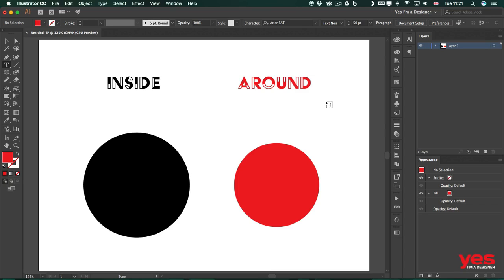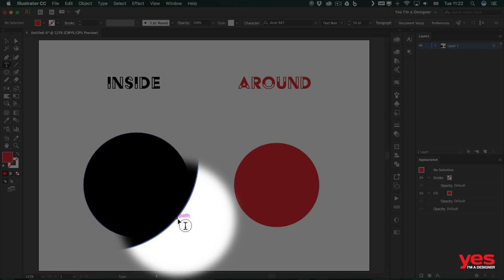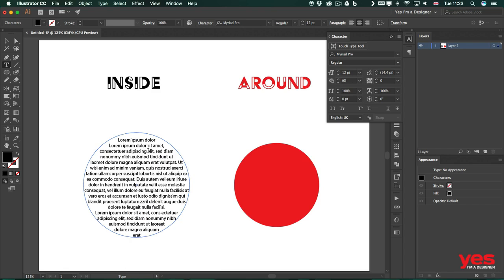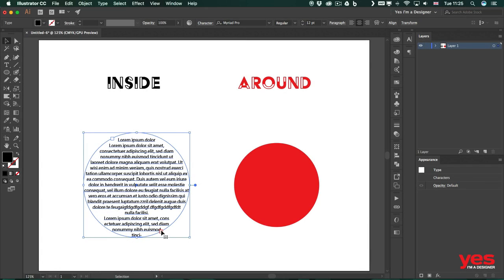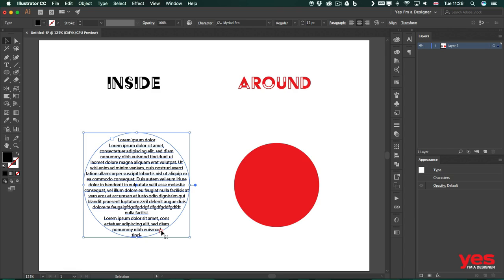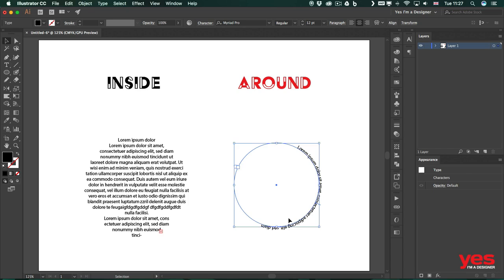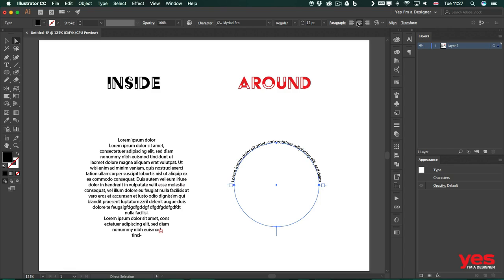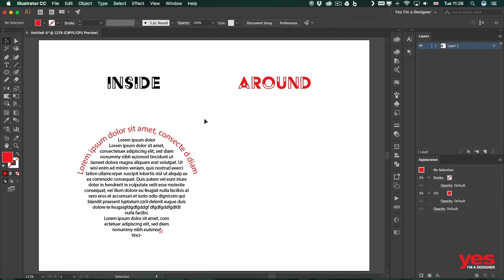055 type and shapes